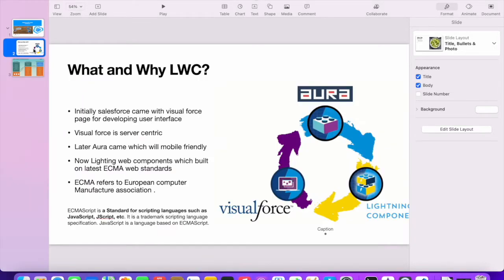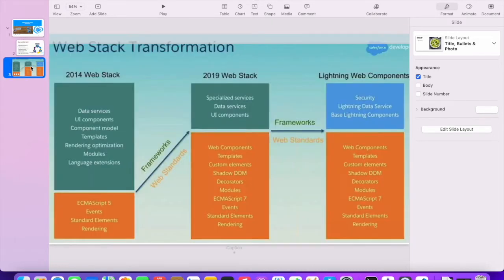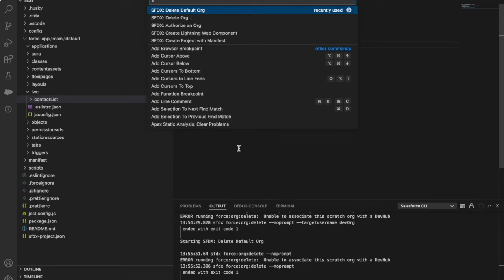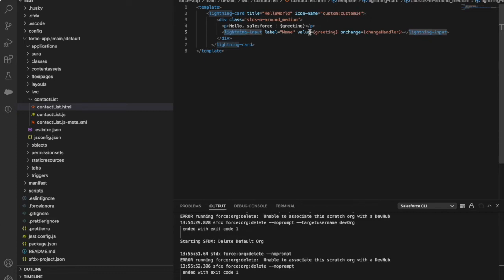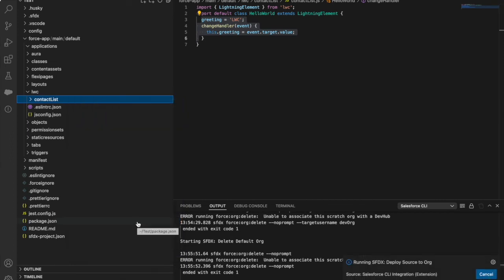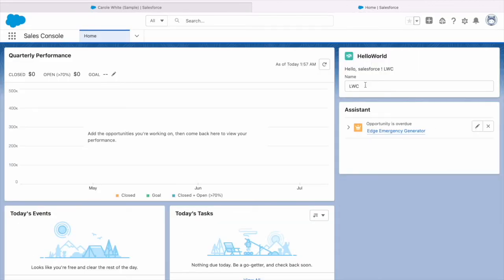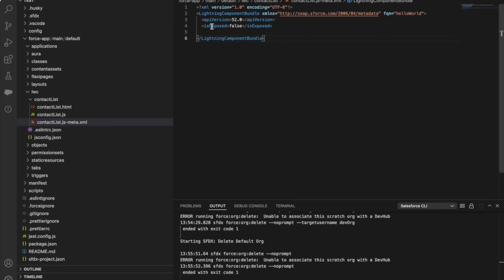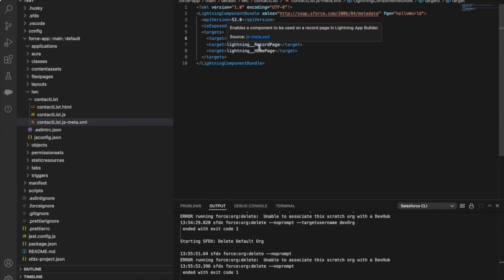Salesforce Lighting Web components LWC tutorial for Beginner -part2| LWC Crash Course#salesforce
1.How to write first LWC component in vscode
2.How to push LWC component to org and how to add to page layout
3. LWC Stack
4.Create your first project
5.Lightning Web Component Library
6. Handle Input value and Click event
7. Attribute in LWC
8. Lightning-input
9.Property in Lightning Web Component.